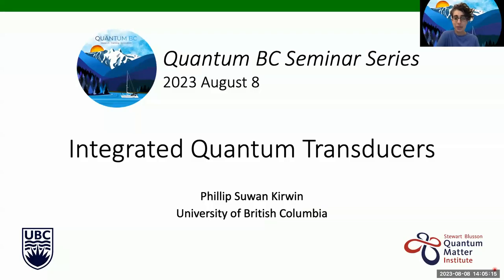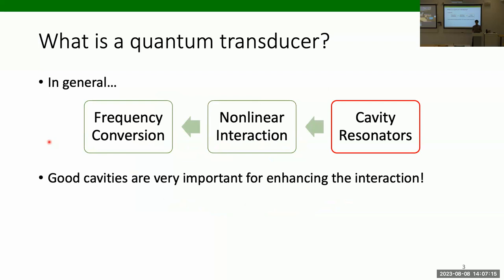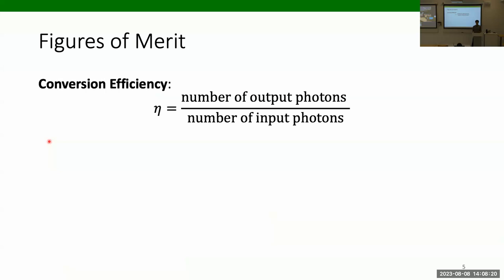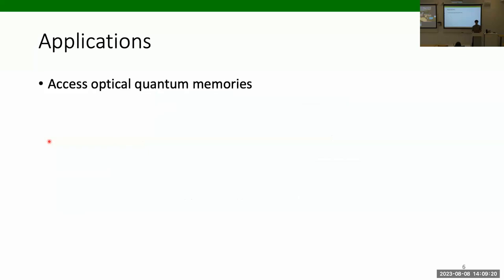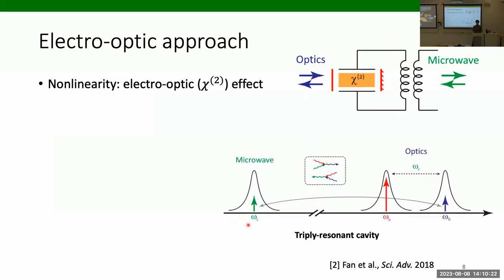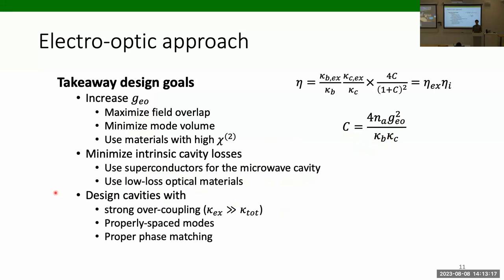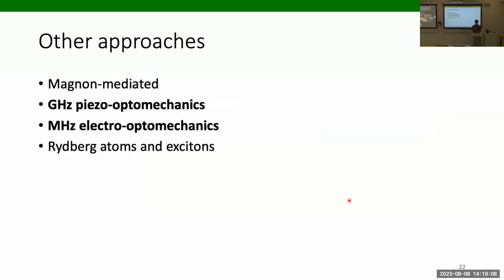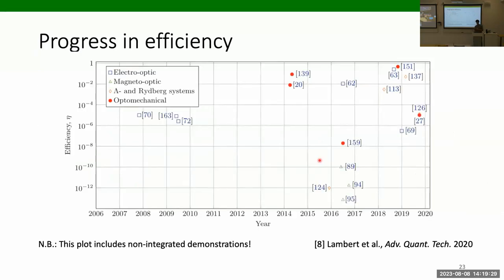QBC Seminar with Phillip Suwan Kirwin, Jamal Mohammad Khani, & Daniel Julien-Neitzert - Aug 8, 2023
Three NSERC CREATE in Quantum Computing students share their research:

1. Phillip Suwan Kirwin, MASc ECE Student, University of British Columbia
Title: Integrated Quantum Transducers
2. Jamal Mohammad Khani, MSc Physics Student, University of Victoria
Title: All-Optical Quantum C-Phase Gate Using Rb Atoms.
3. Daniel Julien-Neitzert, MASc ECE Student, University of British Columbia
Title: Fibre Optics Based Quantum Computer Control and Readout

Phillip Suwan Kirwin, MASc ECE Student, University of British Columbia

Abstract: Useful quantum computers may be built in modules, with optical fibres linking collections of qubits together. To facilitate such modular design in superconducting and spin-based quantum computing architectures, a coherent microwave-to-optical link is required. These so-called quantum transducers aim to coherently transfer the quantum states of photons between the microwave and optical domains. In this talk, I will give an overview of integrated quantum transducers. I will discuss the key figures of merit, engineering challenges, and leading physical implementations.

Bio: Phillip Suwan Kirwin is a MASc student in the Stewart Blusson Quantum Matter Institute at the University of British Columbia, advised by Lukas Chrostowski, Jeff Young, and Joseph Salfi. His research interests are in integrated quantum photonics and quantum transducers. Phillip holds a BSc in Electrical Engineering from the University of Alberta. He is an alumnus of the Canada-Japan Co-op Program, where he interned in the Quantum Optical Physics Group at Nippon Telegraph and Telephone.
Jamal Mohammad Khani, MSc Physics Student, University of Victoria

Abstract: Neutral atoms are a promising candidate for creating giant optical nonlinearities. Previous experimental work has failed to produce a sufficiently large phase shift due in part to weak light-atom coupling. We aim to overcome this limitation and achieve a large Cross-Phase modulation by incorporating an optical resonator to our atomic system. This result will be an important step to an optical C-Phase gate.

Bio: Jamal Mohammad Khani, a Physics M.Sc. student at the University of Victoria, is currently conducting research under the guidance of Prof. Andrew MacRae. His work focuses on developing a high-fidelity quantum control-phase gate using Rb atoms. Jamal holds a B.Sc. in Physics, during which he specialized in the simulation of trapping and controlling ultracold atoms and BECs using permanent magnetic lattices. Additionally, he made contributions to a research paper that explored the transformation of bright solitons to dark solitons using a Mach-Zehnder modulator during his B.Sc. studies.
Daniel Julien-Neitzert, MASc ECE Student, University of British Columbia                                          Title: Fibre Optics Based Quantum Computer Control and Readout

Abstract: State-of-the-art quantum computers can only solve problems that are also easily tackled with classical computers. To provide a practical quantum advantage and solve real-world problems, the number of qubits needs to be scaled to more than ~ 100 using today’s approaches. A major challenge, often overlooked, is that existing approaches to control and measure qubits will encounter a scaling bottleneck at around 1000 qubits, which is only a few years away for superconducting circuits, and is nowhere near the million qubits needed to simulate catalysts and molecules. Current I/O interfaces are complex to build, compromising reliability and scalability, have limited bandwidth to control and read many qubits, and dissipate too much power to be useful at scale. We propose control circuits that are composed of photonic integrated circuit elements that will replace the costly, complex, and inherently unscalable method for control used today – discrete coaxial cables and large bulky electronics – to be entirely replaced by fibre optics based quantum computer control and readout systems.

Bio: Daniel Julien-Neitzert is with the Department of Electrical and Computer Engineering at the University of British Columbia. His current research is focused quantum computing hardware and integrated photonics